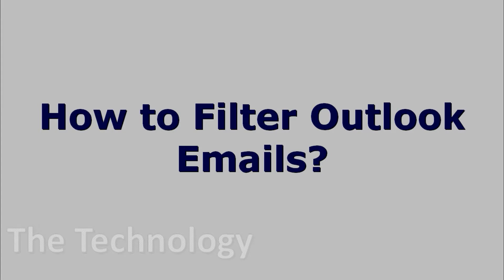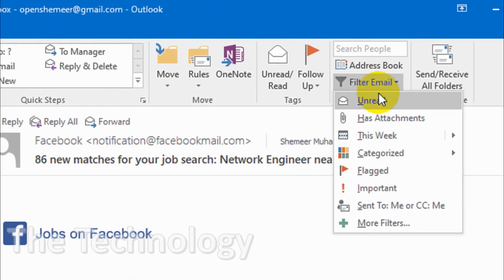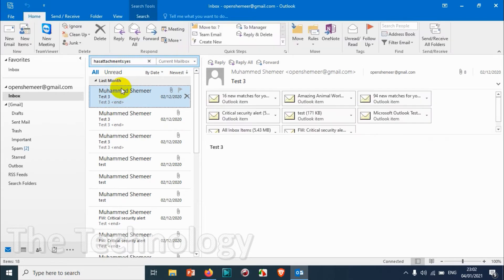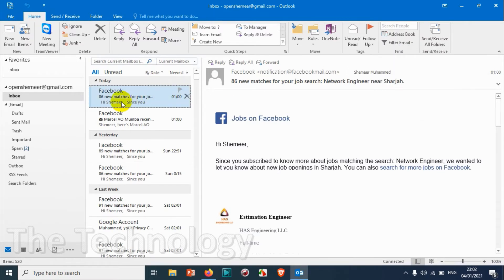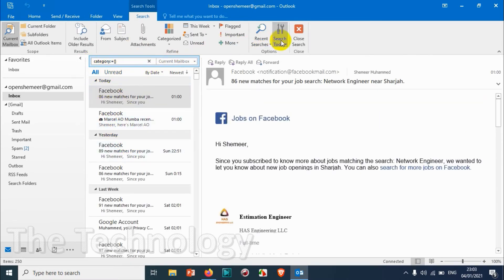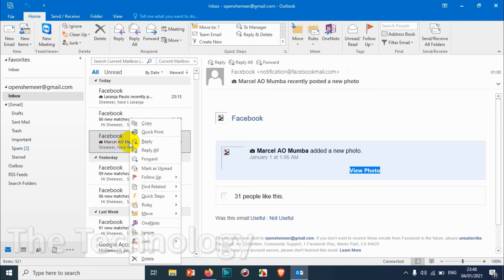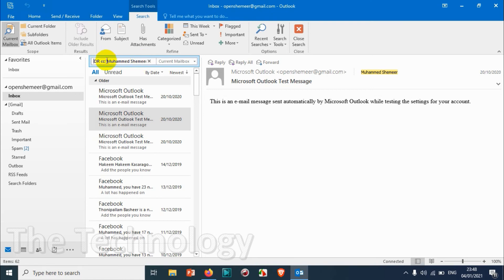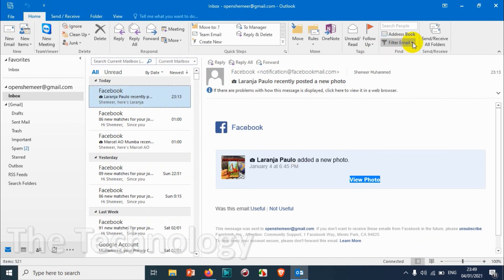How to Filter Emails in Outlook? | Searching or Filtering Emails in Outlook Application?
In this video I am showing how to filter your outlook emails. You have a lot of option to filter emails in Outlook.

You can filter emails by attachments, unread, this week, categorized, flagged,  important, sent to some one or CC to some one etc.

Filtering or searching emails will be very helpful if you have hundreds of emails in  outlook.

How do I filter emails by category in Outlook?
Filter items by category

    At the bottom of the navigation pane, click Mail .
    In the folder list, click the folder containing the messages that you want to filter.
    On the Home tab, click the arrow next to Filter Email, click a filter, or hover over a choice with a right arrow, and choose a filter under the submenu.

1. How to filter emails in outlook 2020
2. How to filter emails in outlook 365
3. How to filter emails in outlook app
4. How to filter emails in outlook web app
5. How to find unread emails in outlook?
6. How to filter only important emails in Outlook?
7. How to filter only flagged emails in Outlook?
8. How to filter only categorized emails in Outlook?
9. How to filter emails by time period in Outlook?